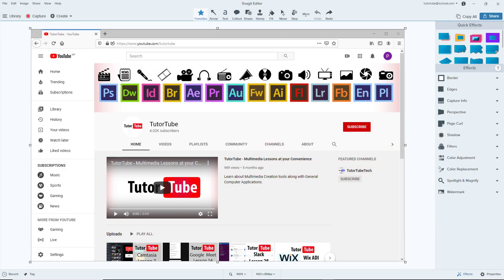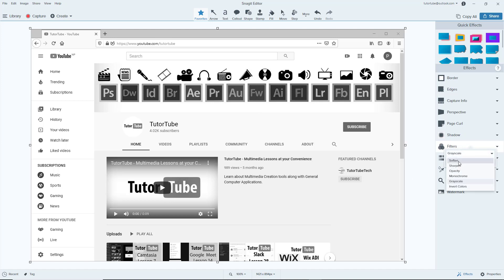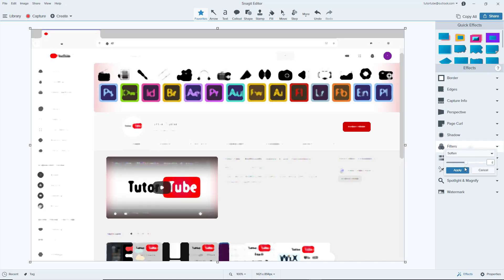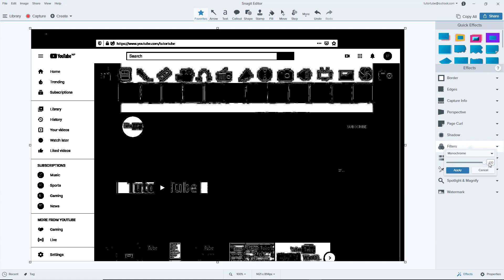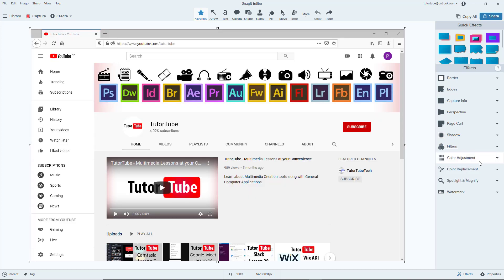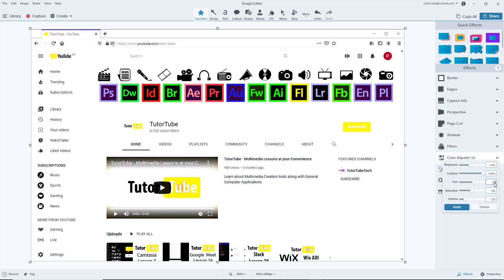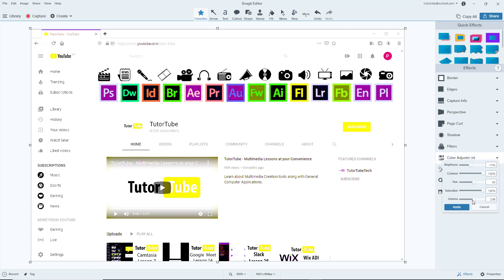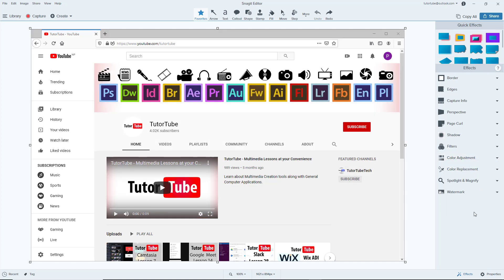Snagit Tutorial - Lesson 28 - Filter and Color Adjustment Effects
In this tutorial, we will be discussing about Filter and Color Adjustment Effects in Snagit